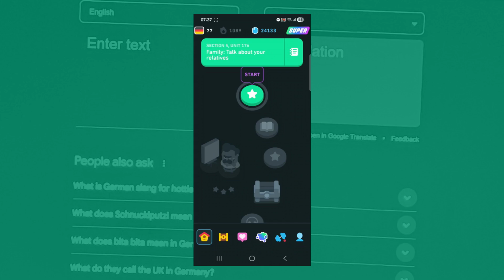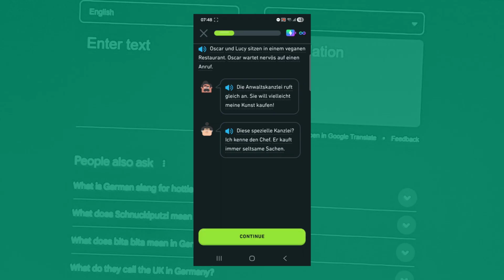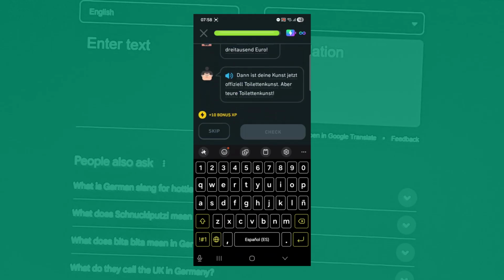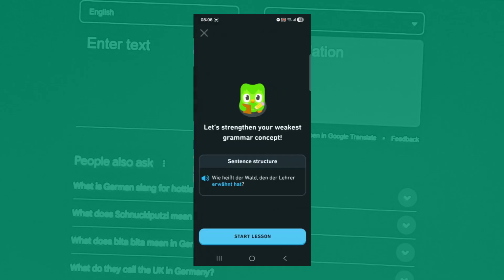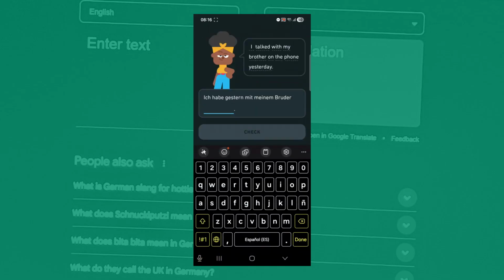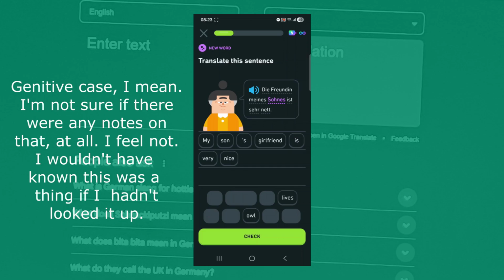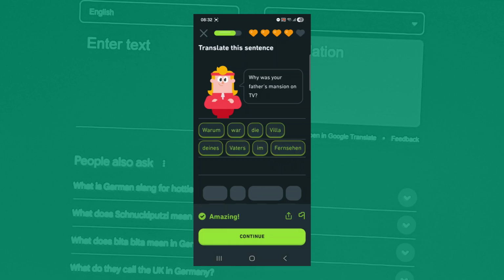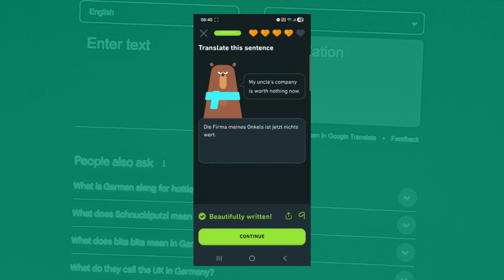How I Used Duolingo to Learn German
No, I don't do all the exercises when learning on Duolingo.

(Sorry, no custom subtitles for this one - I don't have a spare three hours!)